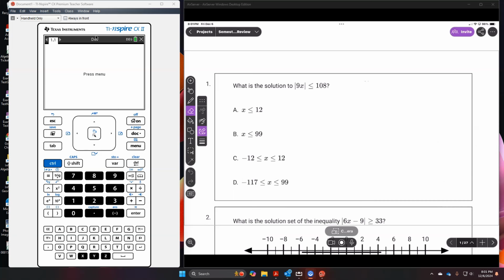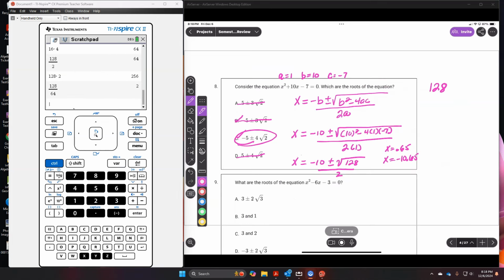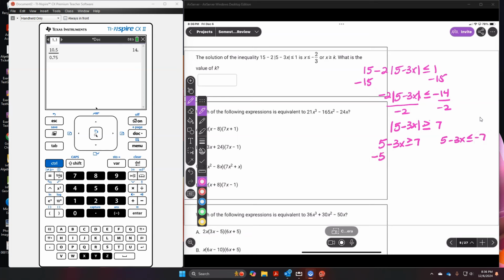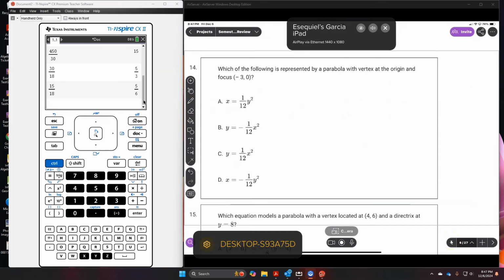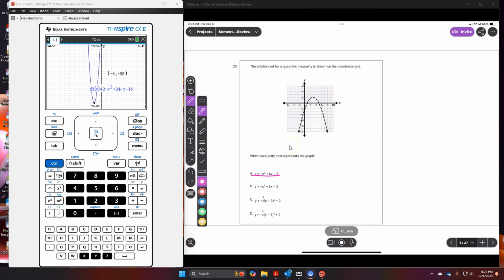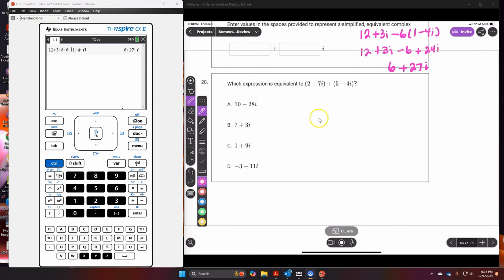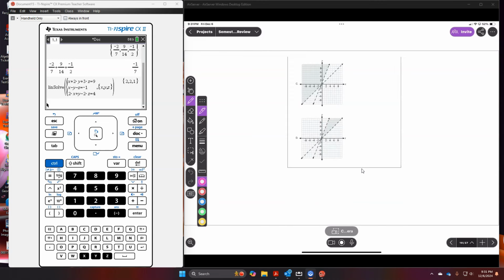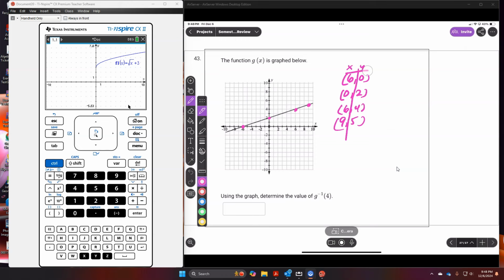HP STISD Semester 1 Algebra 2 Review December 6, 2024